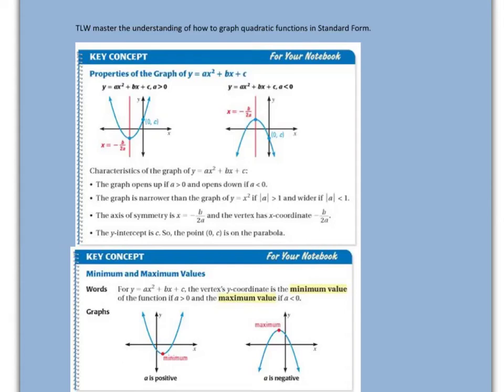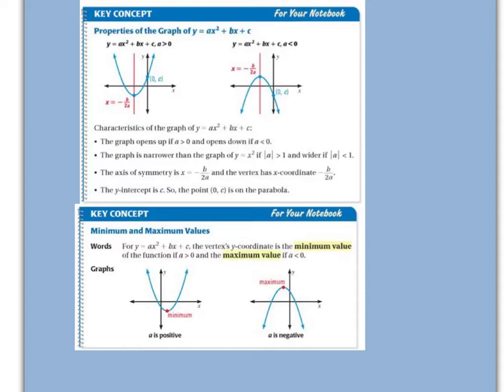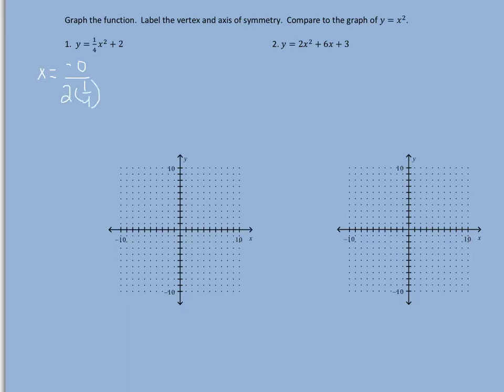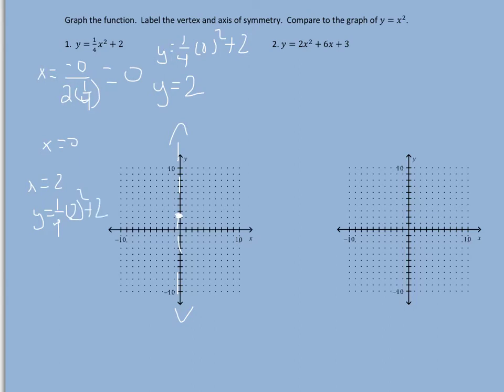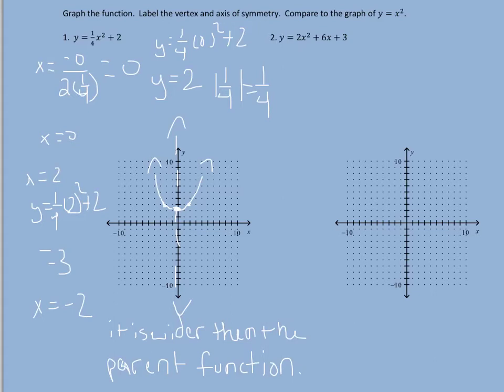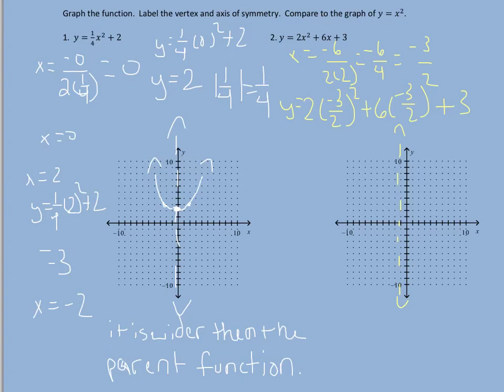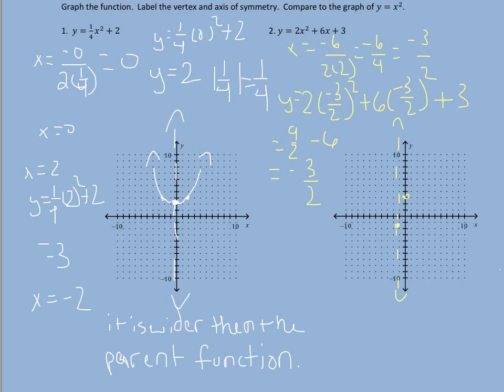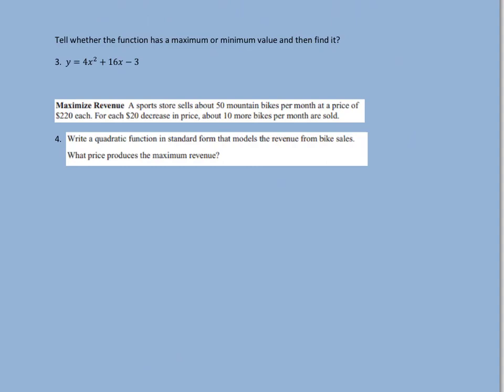1.1 Graphing Qudratic Functions